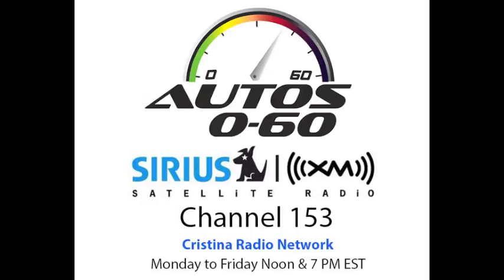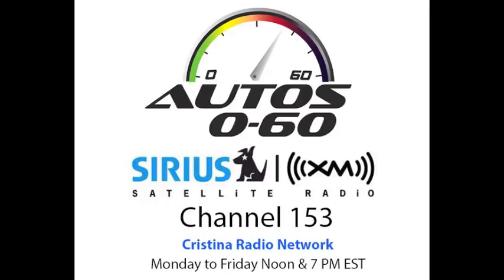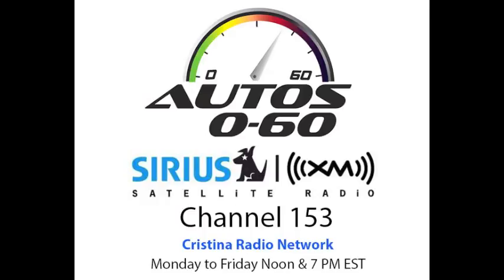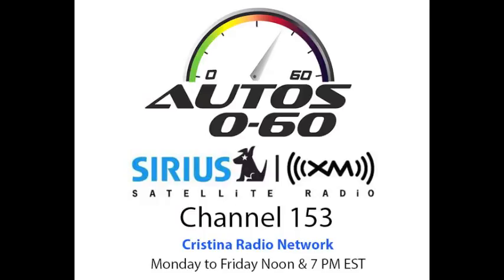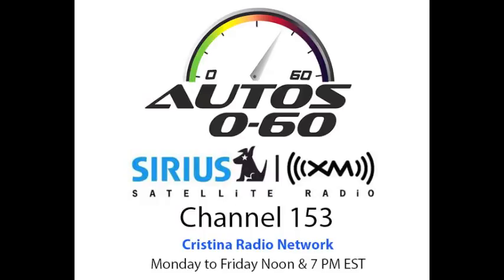Autos 0 60 Mercedes Benz GLA Concept at Pebble Beach